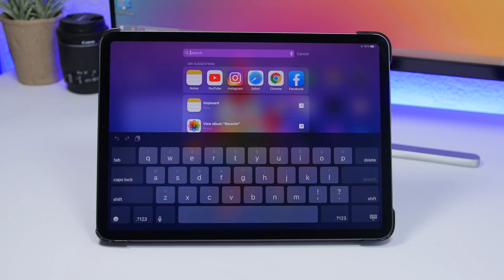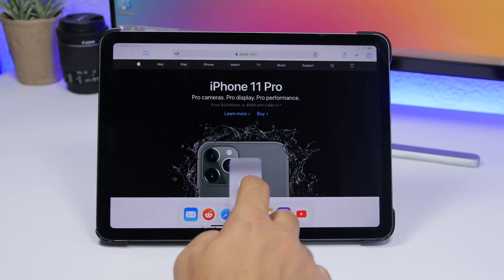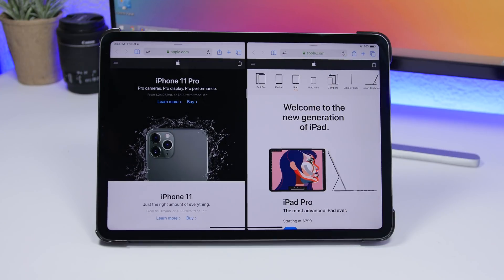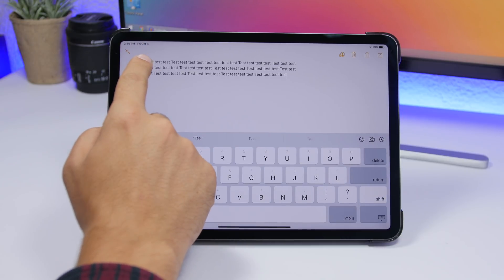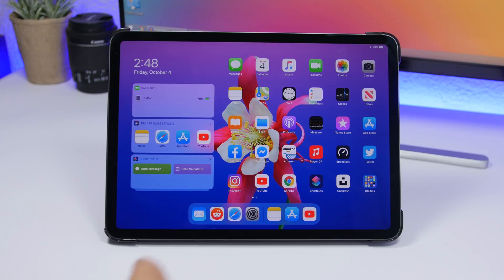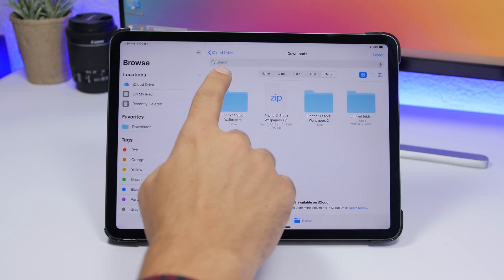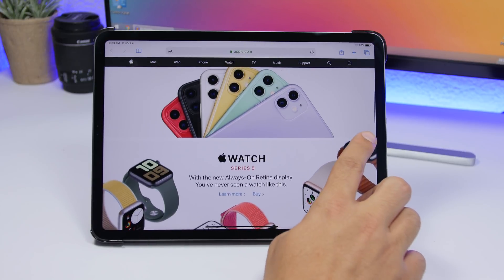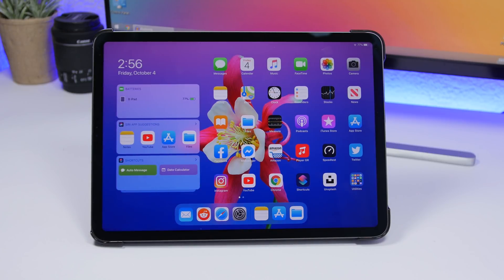20 iPadOS 13 Tricks Everyone Should Know !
20 iPadOS 13 tricks you should know. iPadOS tricks that every iPad owner should know that will make your iPad on iPadOS more useful.

iPadOS 13 is here bringing a lot of new features to iPad. Here are 20 iPadOS tricks that every iPad owner should know that will make your life easier and your iPad more useful.